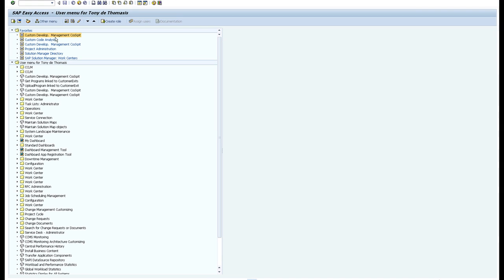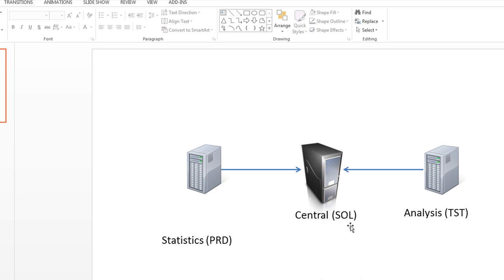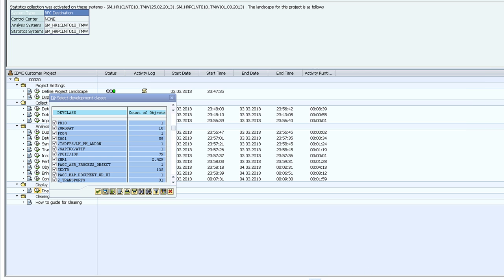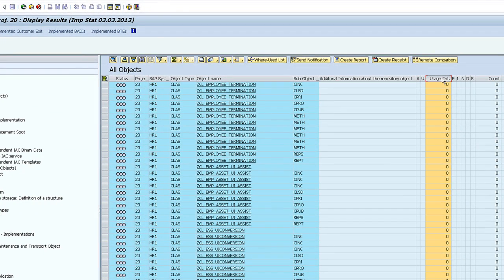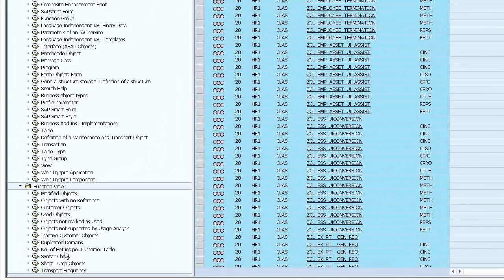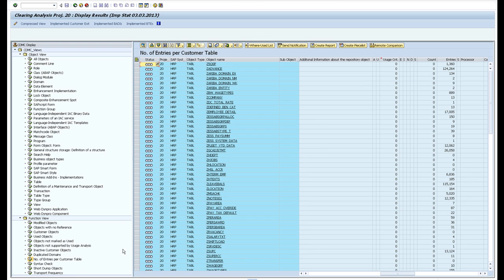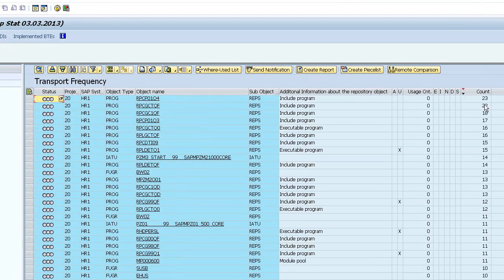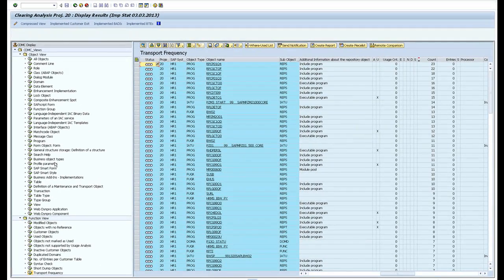SAP Custom Development Management Cockpit - Clearing Analysis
SAP Solution Manager CDMC-CA run